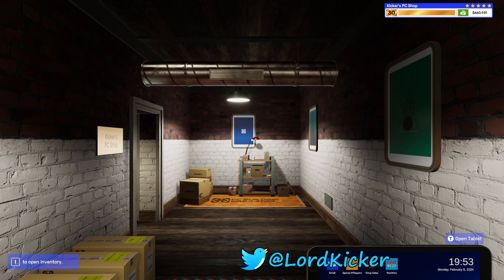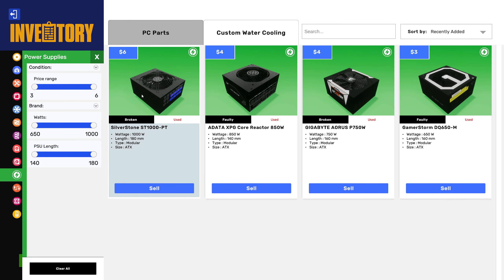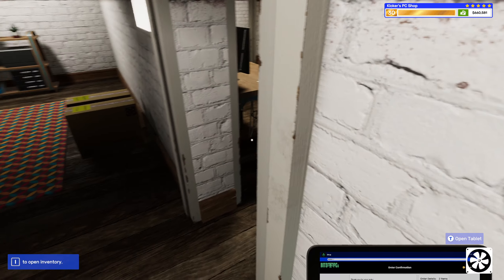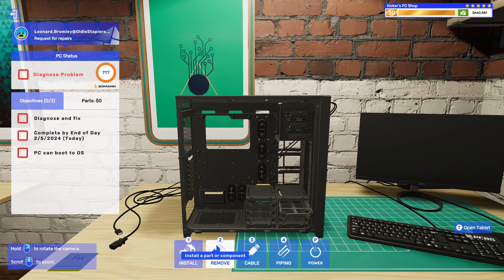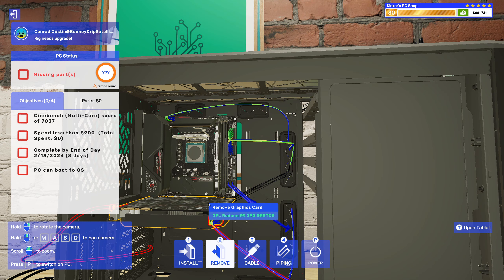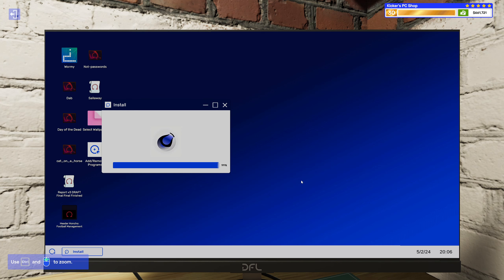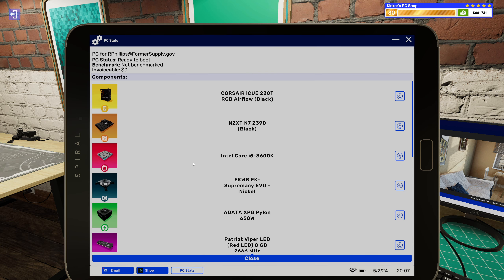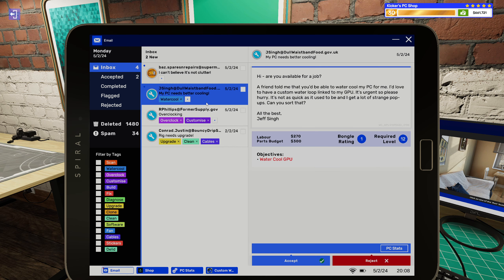Let's Play PC Building Simulator 2 EP593